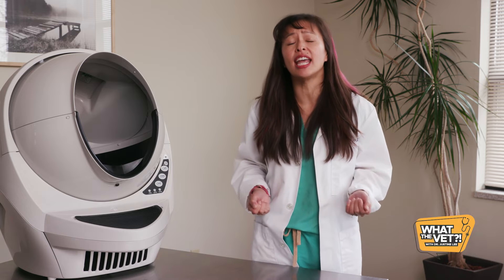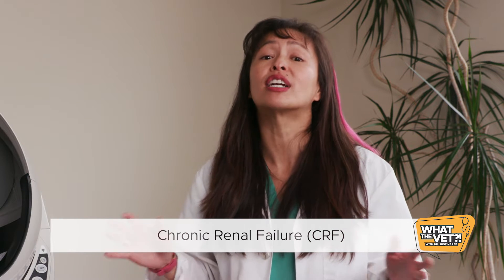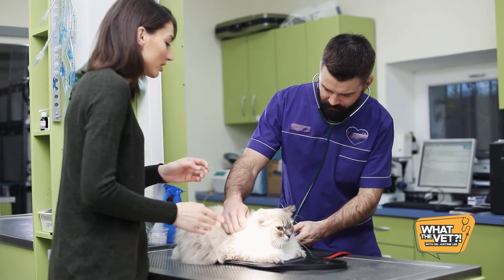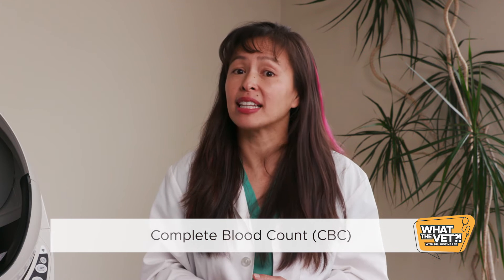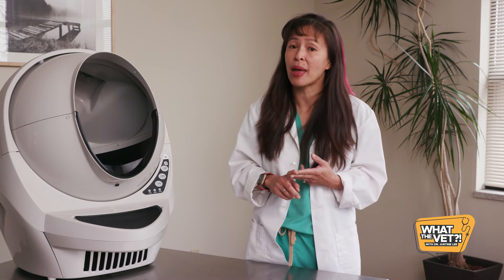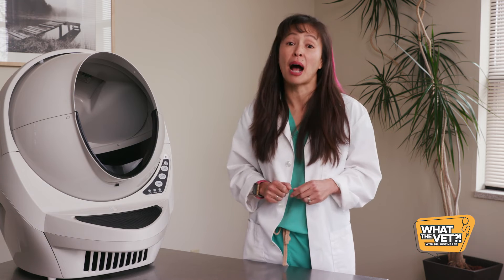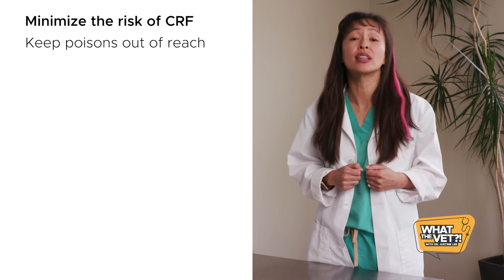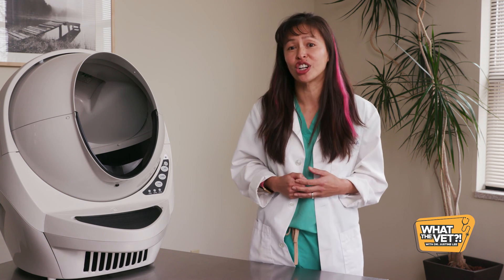Kidney Disease in Cats - A Vet Explains Symptoms & Treatments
What the Vet?!
Kidney Disease in Cats - Dr. Justine Lee

What is kidney disease in cats?

Kidney disease in cats is one of the top causes of mortality and can happen to your cat if you don’t watch for signs. As a cat owner, you’ll want to watch for the signs and symptoms of cat kidney disease and know the treatment procedures in case your cat ever gets kidney disease. In this video, Dr. Justine Lee will teach you what causes kidney disease, how to watch for signs, and what to do if your cat has kidney disease.

📹 Explained in the video:
- Kidney disease in cats
- Different kidney diseases
- Cat kidney disease symptoms
- Cat kidney disease treatment

Why You Can Trust Us:
Dr. Justine Lee, DVM, DACVECC, DABT, is a double board-certified emergency critical care specialist and toxicologist who is passionate about animals and veterinary medicine!

🕑Timestamps:
00:00 Kidney disease in cats
00:46 Chronic renal failure
01:10 Signs of chronic renal failure
02:22 Complete blood count
02:32 Chemistry panel
02:39 Urinalysis
02:52 Thyroid test (T4)
02:59 Urine culture
03:08 Urine protein creatinine
03:16 Blood pressure
03:25 Renal biopsy
04:24 Pyelonephritis

🐱 If you have serious health concerns about your cat and need to visit the emergency vet our channel has diagnoses for all cat-related health concerns

📖 Read more about kidney disease in cats here:

👉Kidney Disease in Cats: What You Need To Know